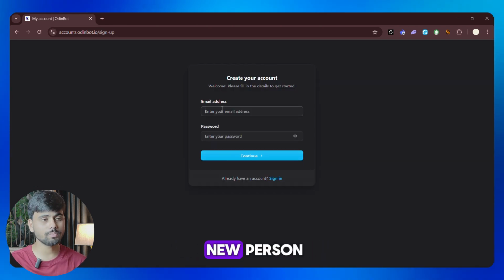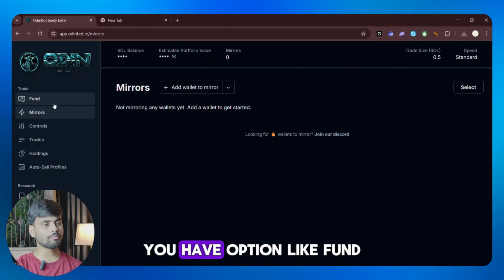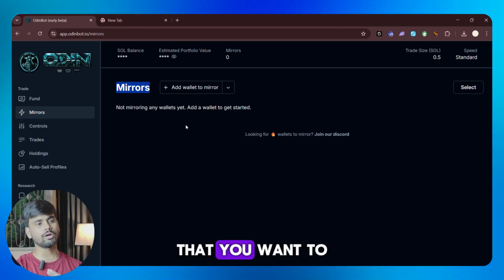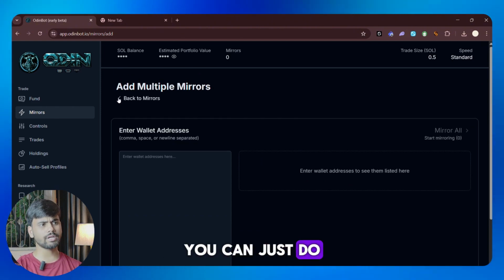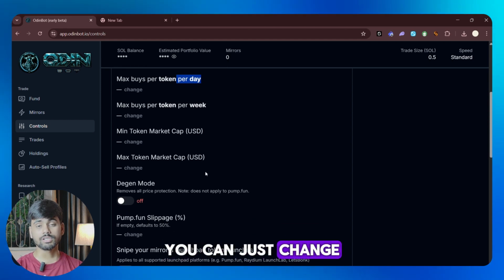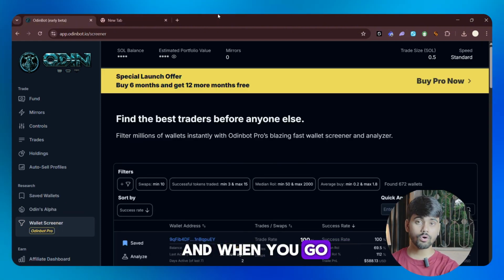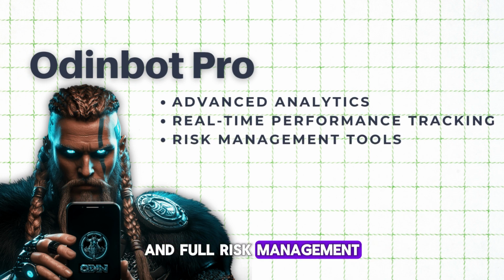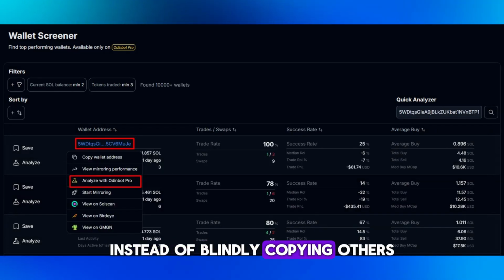The fastest Solana Copy Trading Bot – Odinbot Pro